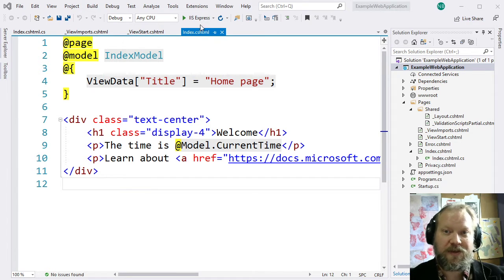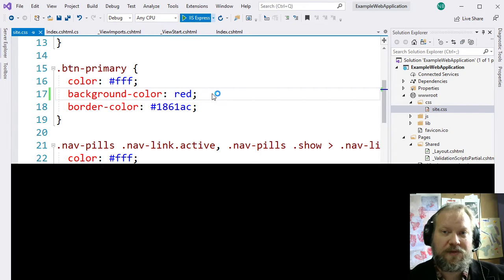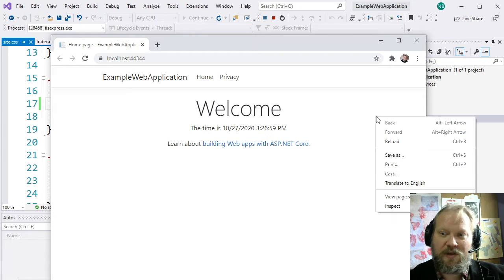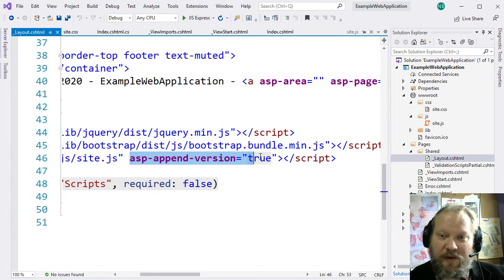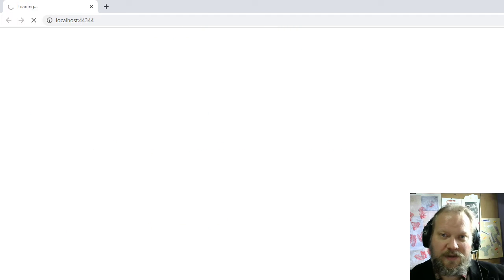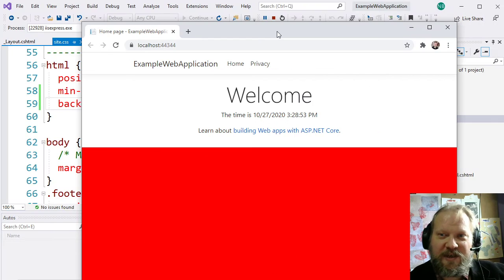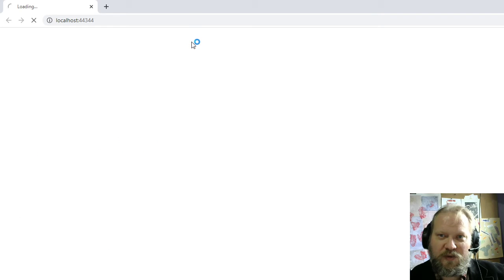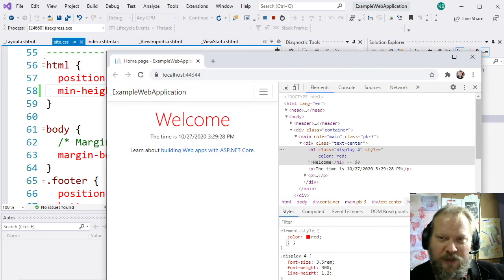CSS Tips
In this video I give a few tips for working with CSS